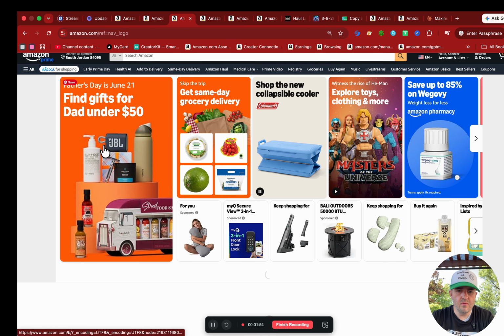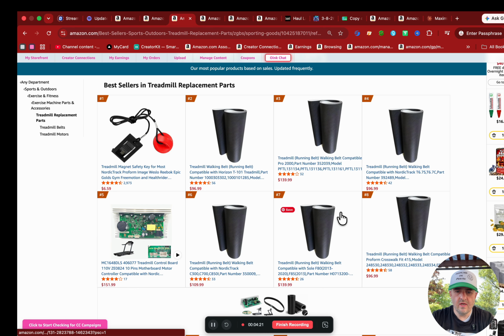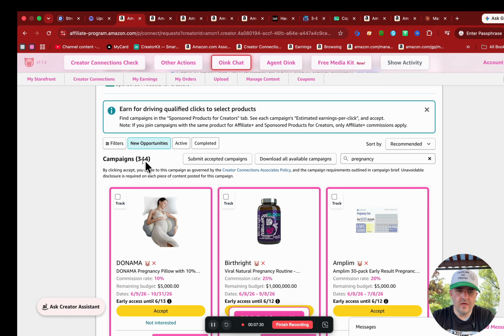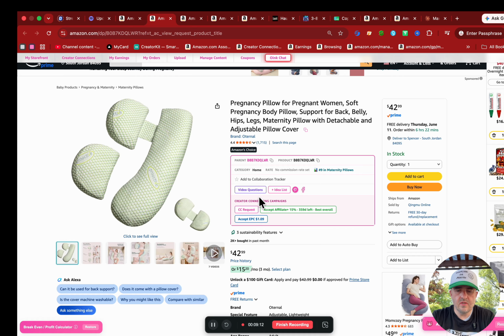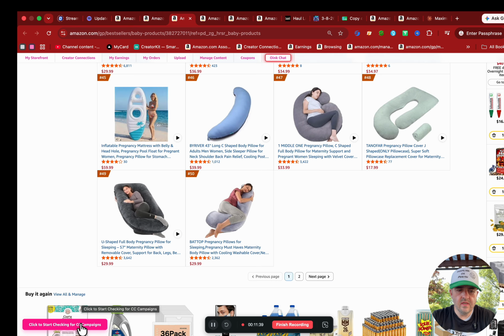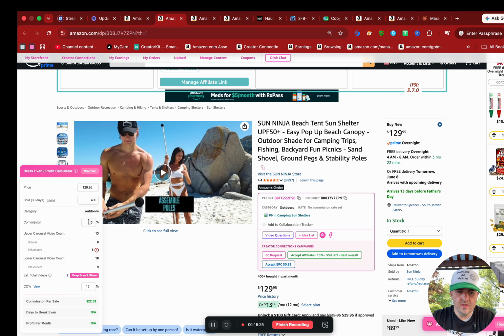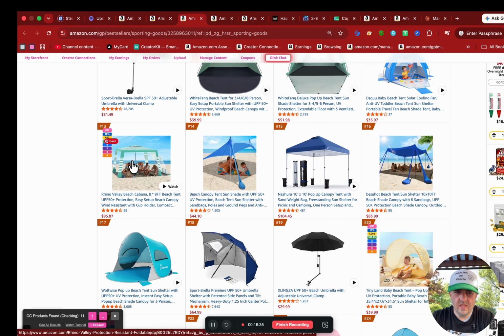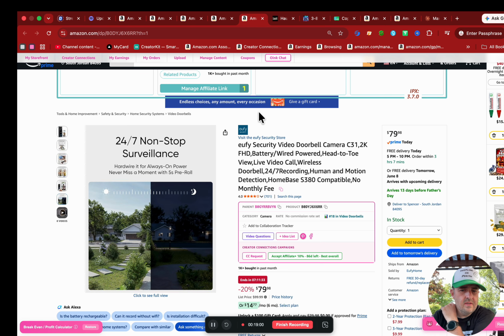Spencer's Daily 15 Minute Product Research Routine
In this video I walkthrough how I find products using Amazon and some of the free and paid tools Amazon Influencers have access to.

It's about identifying how to find products to sell that resonate with my audience and align with current trending products. This video outlines my research process, acknowledging that every creator has their unique method for successful product sales.